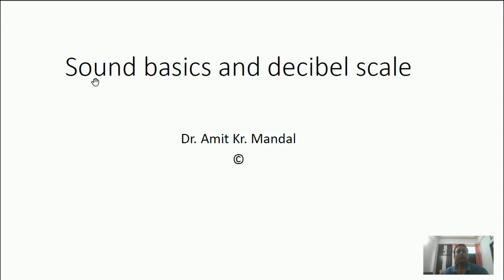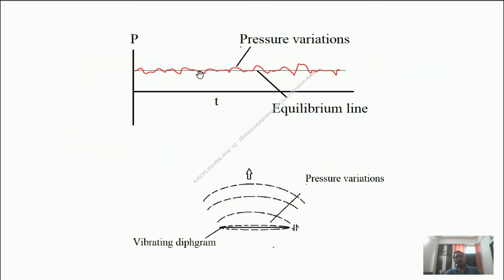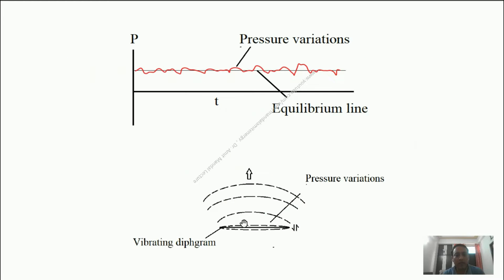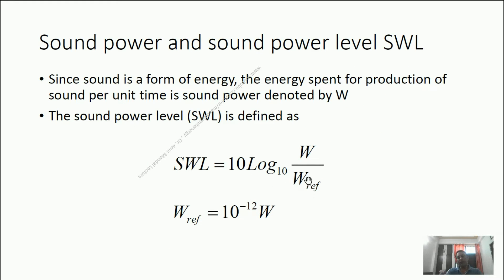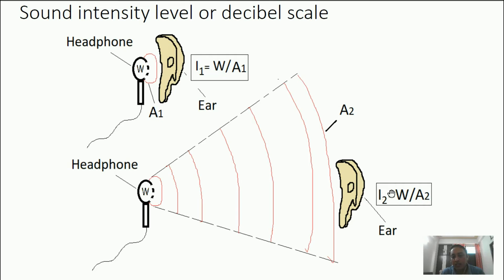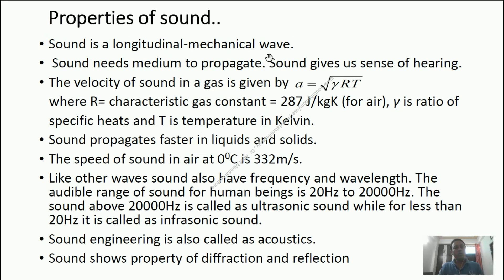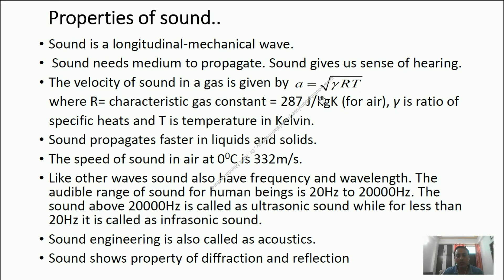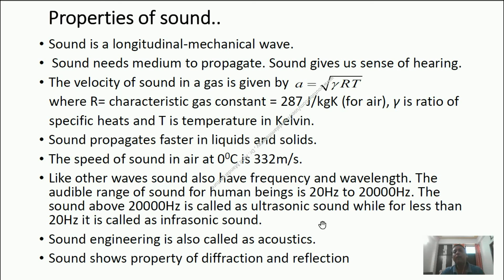Sound basics | decibel scale | sound pressure level | sound power level and sound intensity level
Sound is a form of energy, sound is developed by a vibrating surface or a vibrating diaphgram. Due to vibrations, it renders pressure variations on the vibrating surface. Those pressure variations propagates in the medium (say air) which gives us sensation of hearing. In this lecture one can easily learn about 3 common parameters used in sound engineering i.e.,
1) Sound pressure level (SPL)
2) Sound power level (SWL)
3) Sound intensity level (SIL) or decibel scale.
This lecture particularly demonstrates the sound intensity level or decibel scale with an easy to understand example. Besides this some more basics of sound are also briefed..